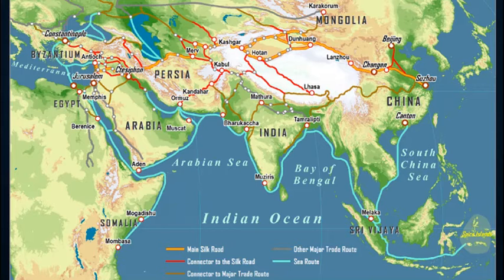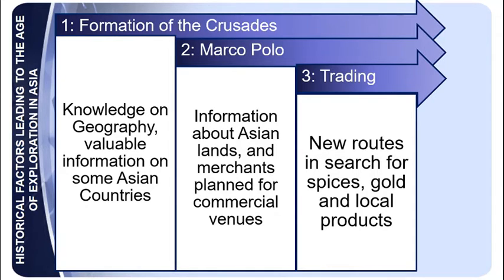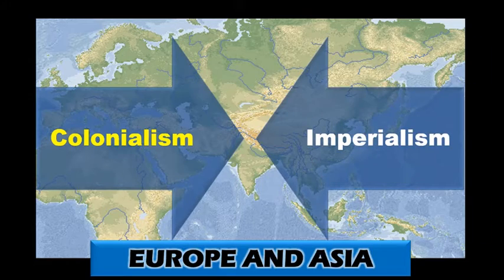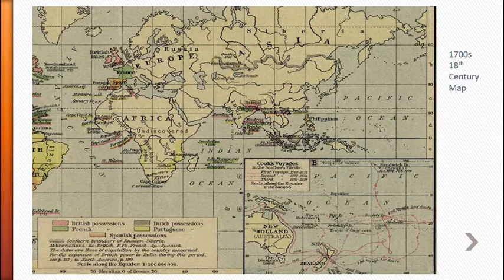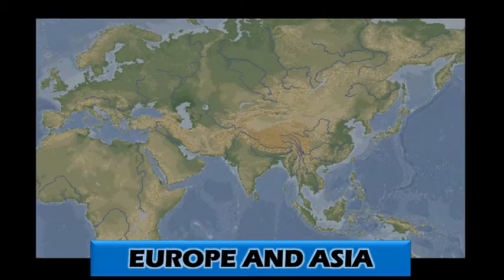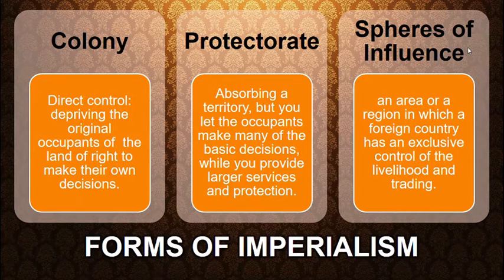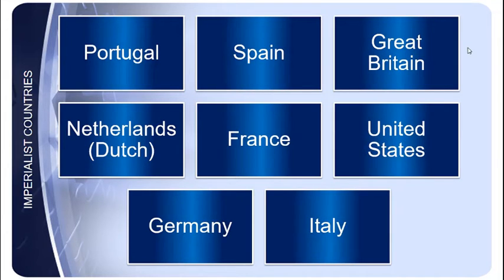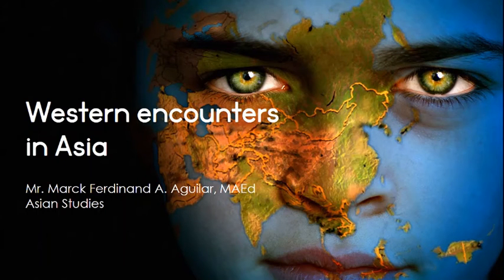An Introduction to Western Encounters and Imperialism in Asia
A short introduction about the advent of Westeners (Europeans) in Asia. This discussion is solely for academic purposes. Based on various books about Asian History. Main texts: Rhoads Murphy, 2009 and Milton Meyer, 2003.